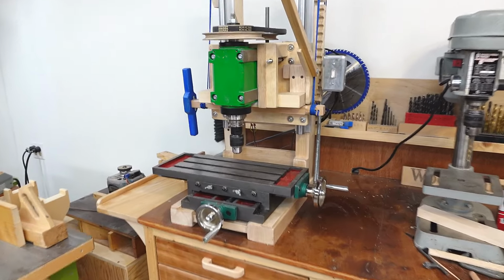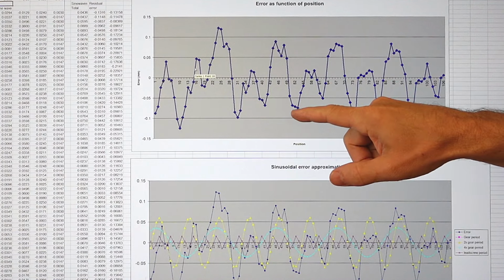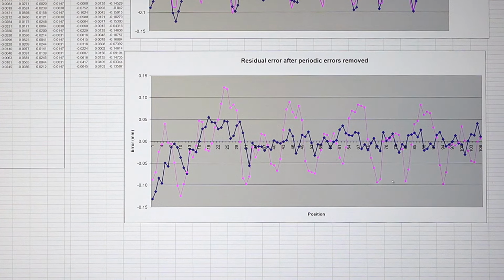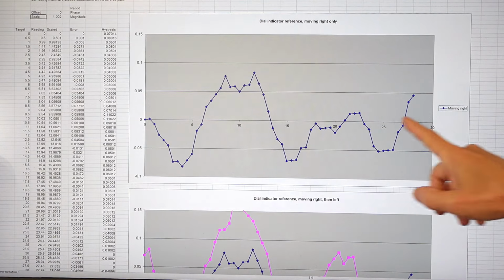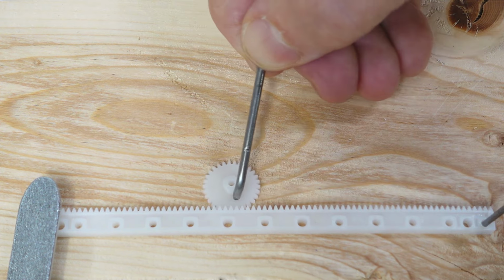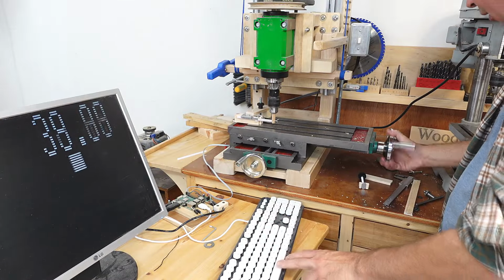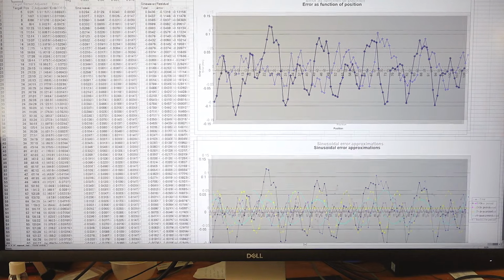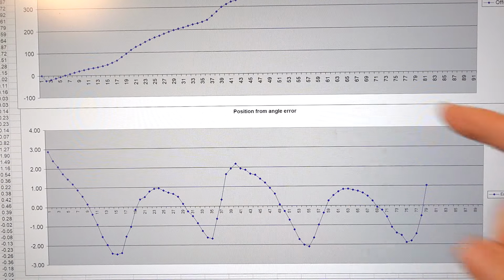Linear position with a rotary magnetic encoder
Experimenting whether I can build a DRO (Digital read out) for my xy drilling machine using a rotary magnetic encoder and rack and pinion gearing.